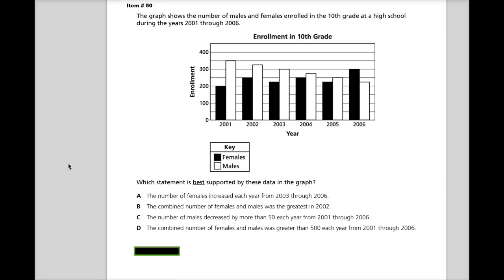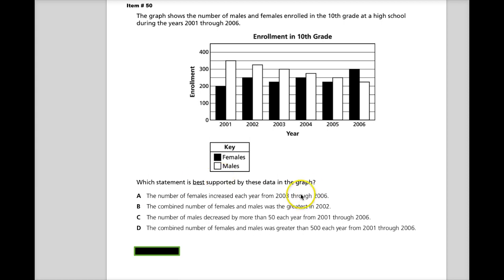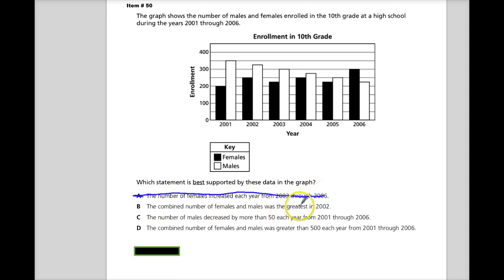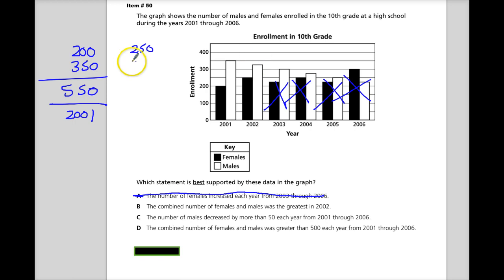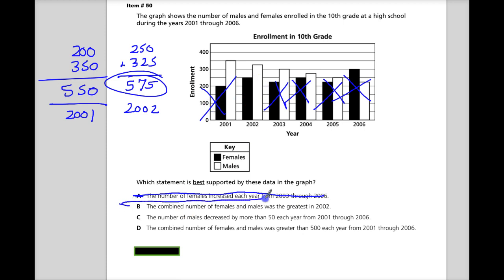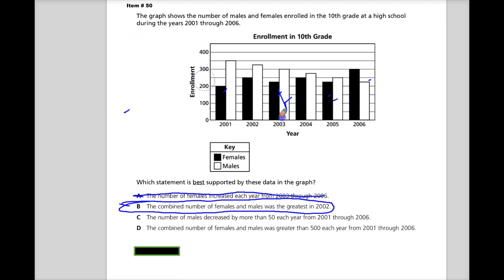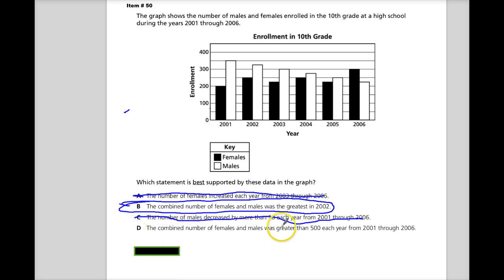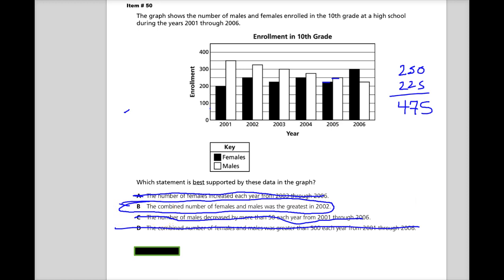Item 50 - TN EOC - Algebra 1 - Spring 2014 Test Release